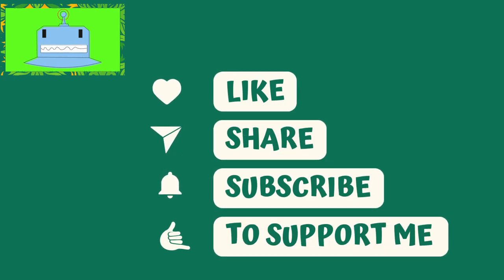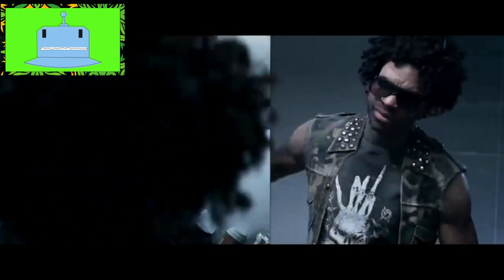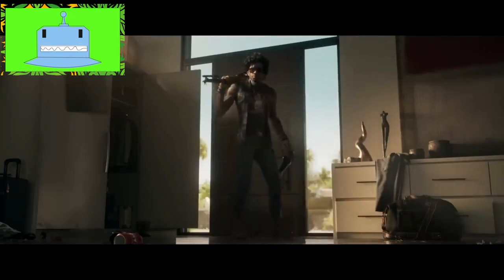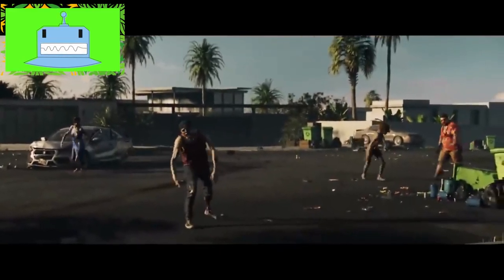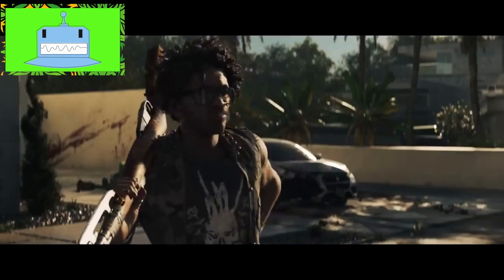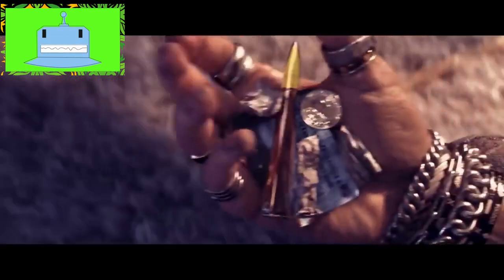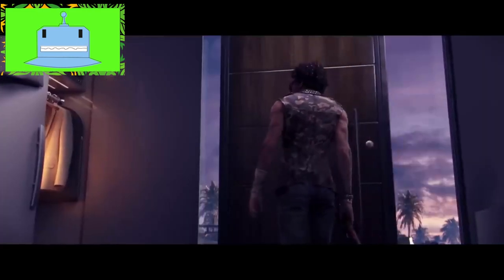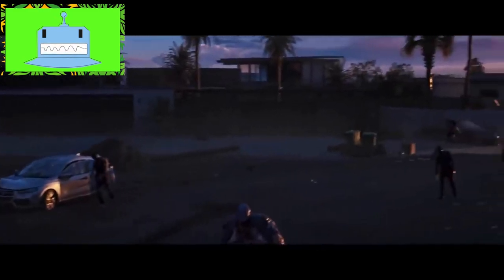Dead Island 2: Exploring the Undead Wasteland - My Unfiltered Experience!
Unleashing My Dead Island 2 Adventure: A Thrilling Journey in the Undead Wasteland! 💀🔥 Join me as I share my personal experience diving into the world of Dead Island 2. From the heart-pounding encounters with hordes of zombies to the captivating exploration of a post-apocalyptic paradise, I'll take you on a wild ride through my unforgettable journey. 🧟‍♂️🌴